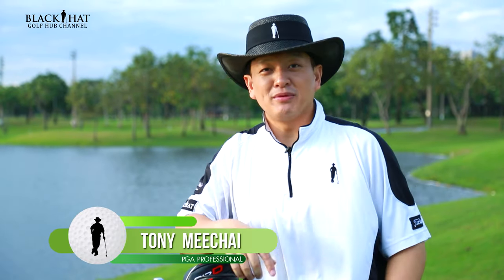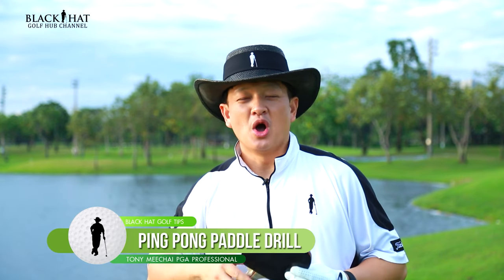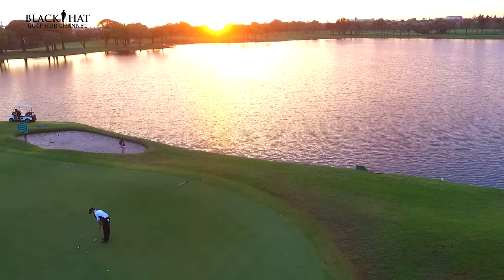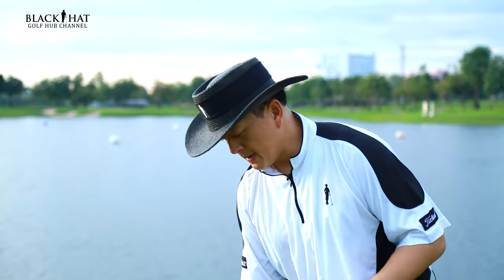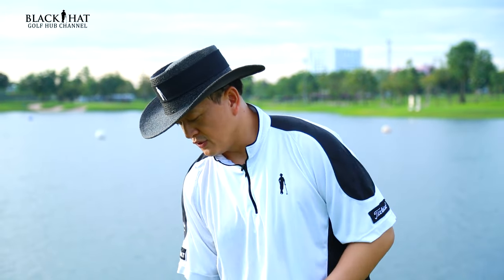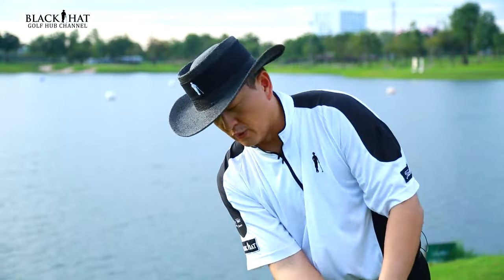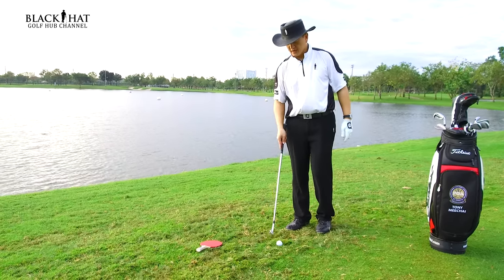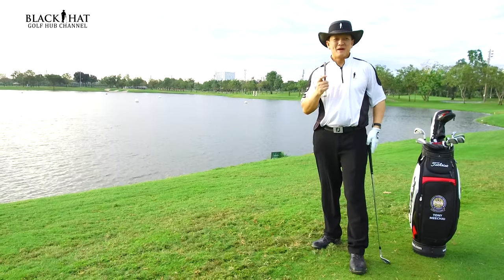"Ping Pong Paddle Drill" | Black Hat Golf Tips: Scene 3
Black Hat Golf Tips with US PGA Tony Meechai